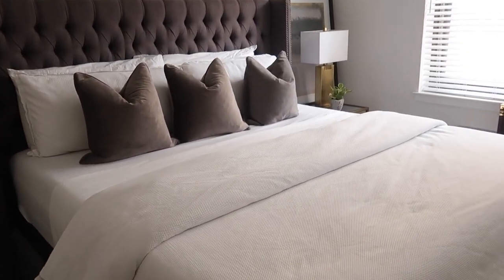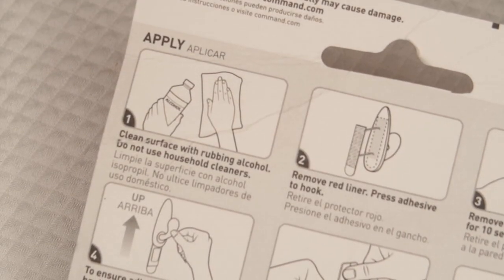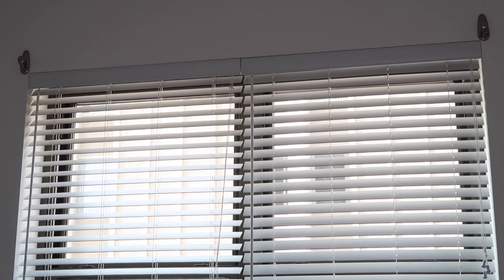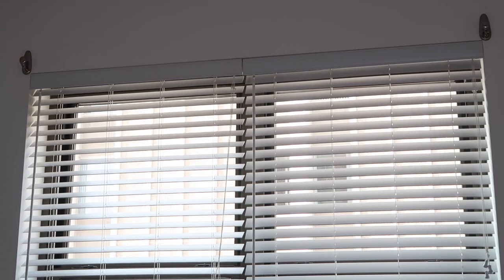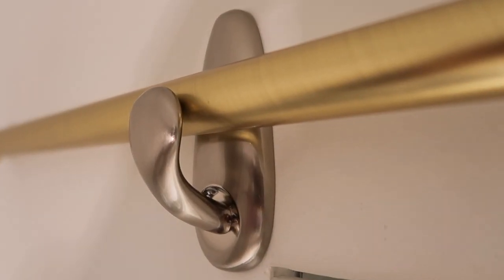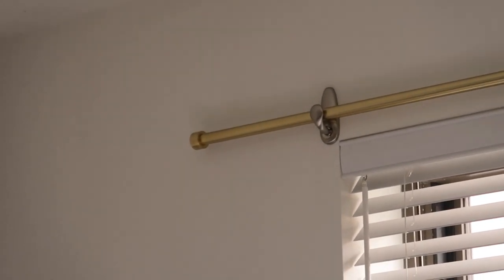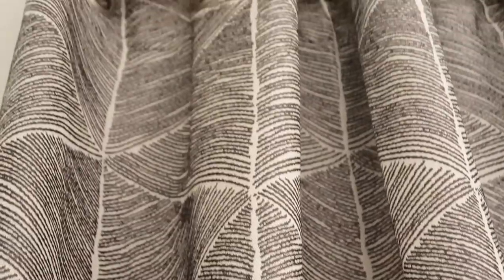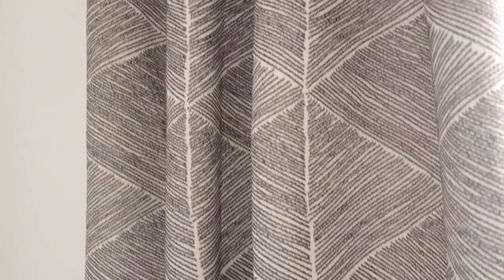How To Hang A Curtain Rod With Command Hooks | Wil Mikahson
Hey Family,
After a year in my apartment, I finally put the finishing touch on it.  In this video, I'm going to quickly share with you how I hung a curtain rod with command hooks.   Yup, you read that right.  It was he best decision!  Theres no damage to the wall and it was super easy to do.  I hope that you enjoy this video.  The links for all of the items are below.

Curtain Rod

Command Hooks

Links to other items in my bedroom:

King Bed frame

Malm Dresser in white

Hemnes Mirror

Wall Art - Gilcee abstract prints by Filippo Loco.  Purchased at Home Goods

Gray velvet pillows by Kingray

~Wil